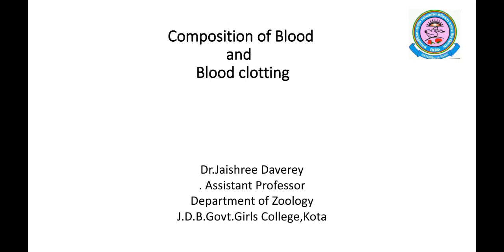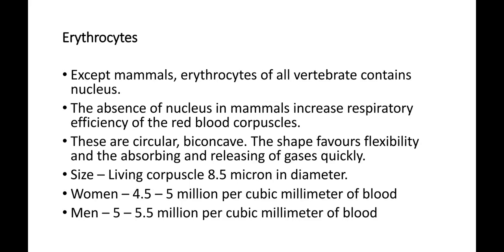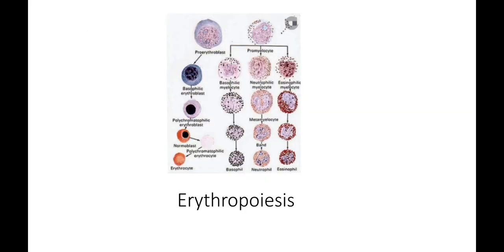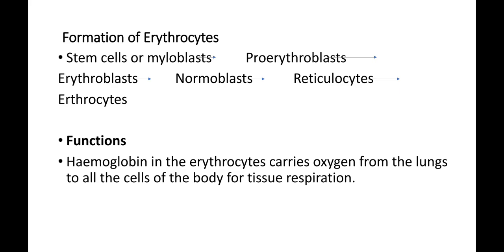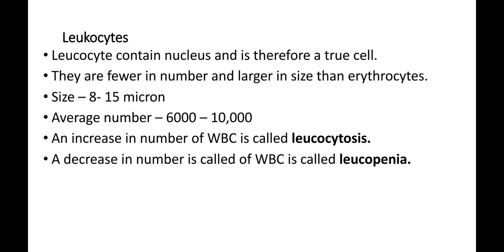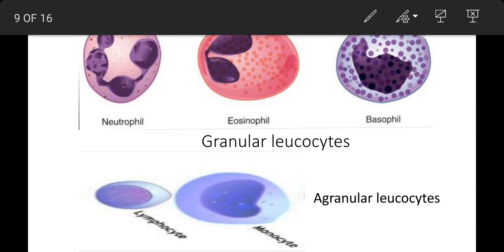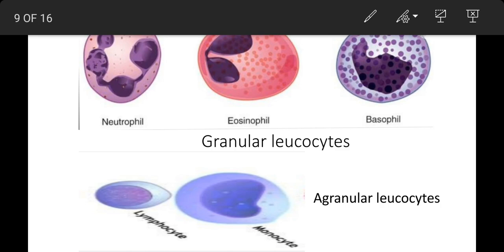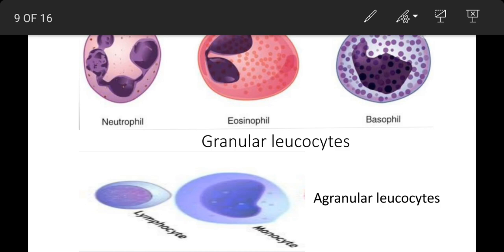Dr. Jaishree Daverey, B.Sc. Part-III, Paper-II , Unit-II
Composition of Blood and Blood Clotting